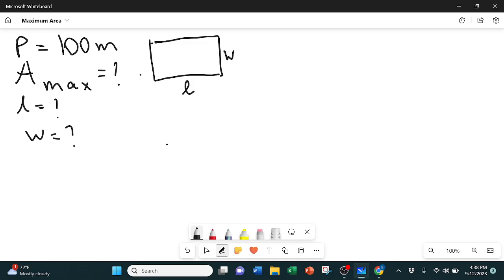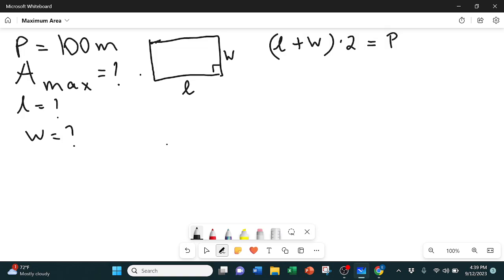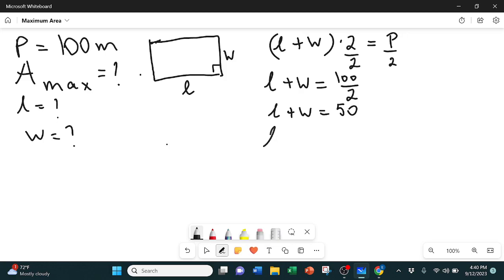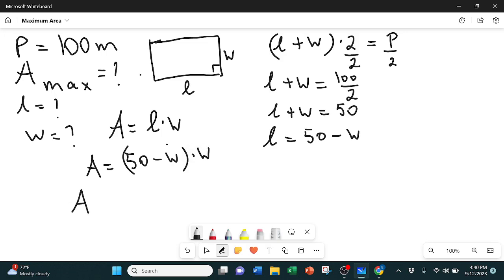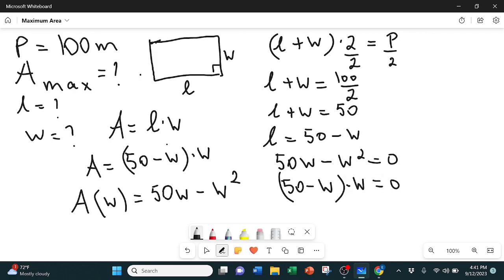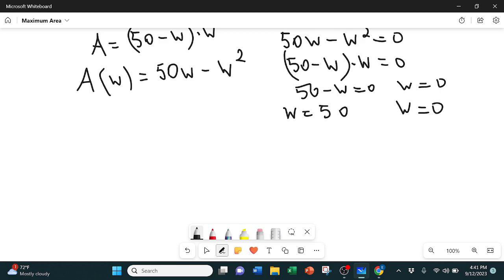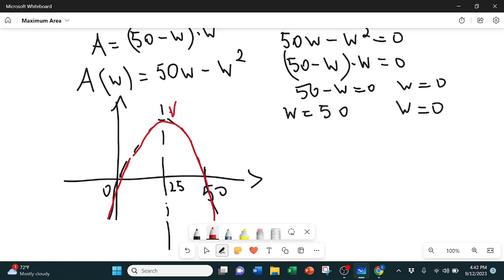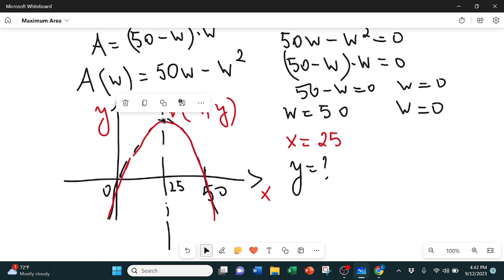Find the maximum area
How to find the maximum value of a rectangle area if the perimeter of the rectangle is given. Create the function of area and work out with coordinates of the vertex. The graph of the function is a parabola. This parabola is downward, then the vertex is the maximum point of the function. By finding the zeros of the function we could find the midpoint of zeros. This represent the axis of symmetry of parabola and the x-coordinate of the vertex. By finding the value of the function, we find the maximum value of the area.